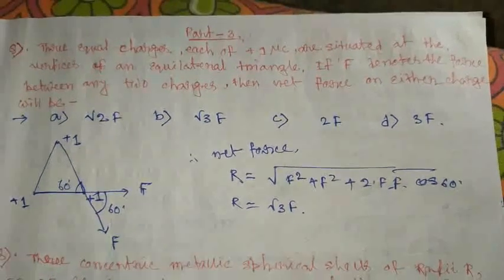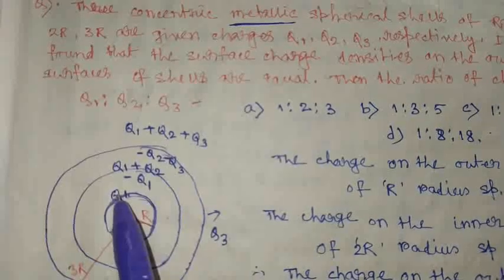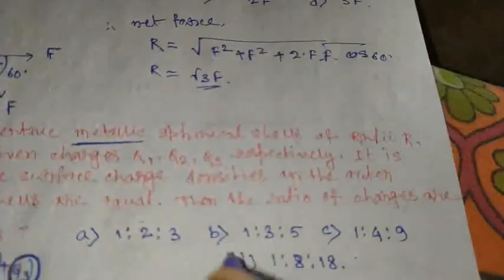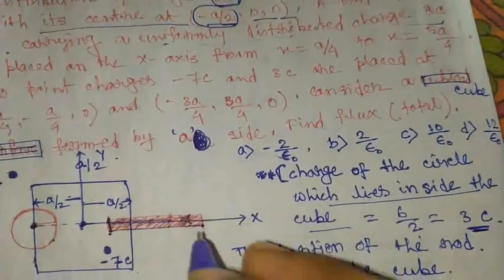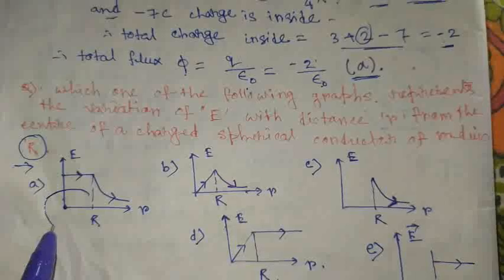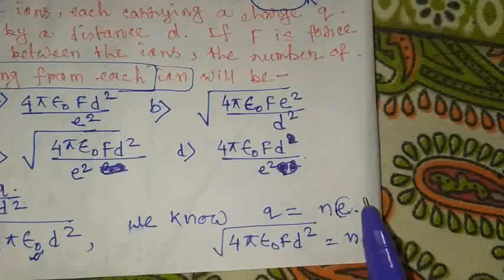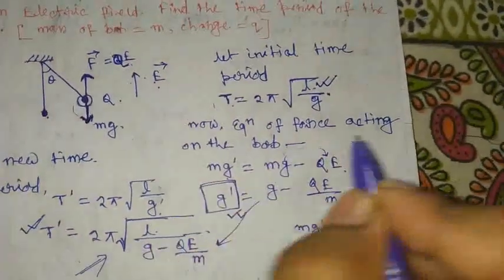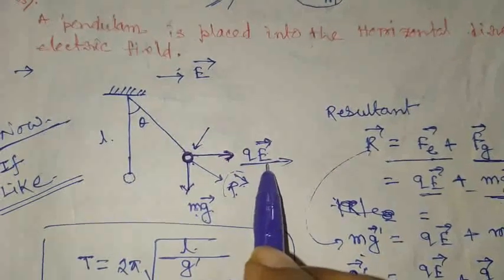Problems For JEE / NEET/ any board || on Electric field part3|| by Sujit Das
Dear Students,
 This is part no 3 on video series "REDAY  TO  WIN " classes...

This lecture video provides you some important problems related to all medical and engineering entrance exams and for also class 12 ..

READY TO WIN series